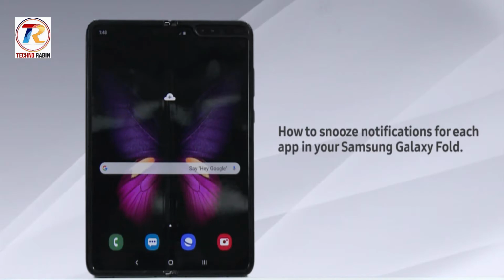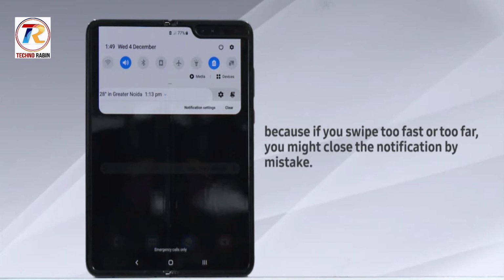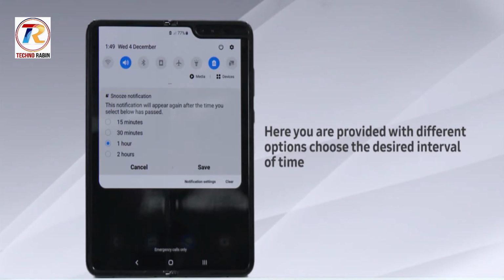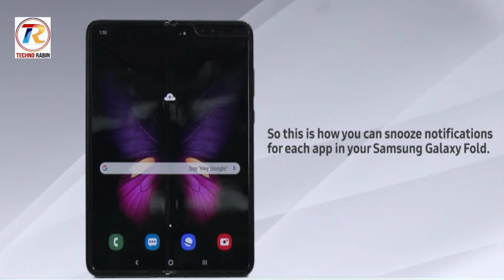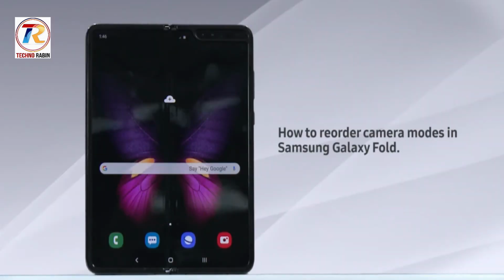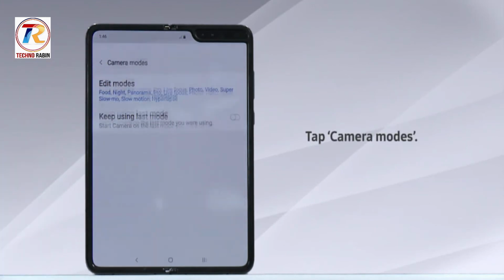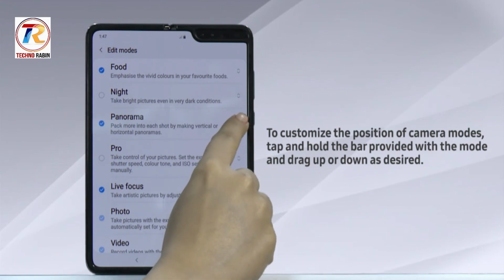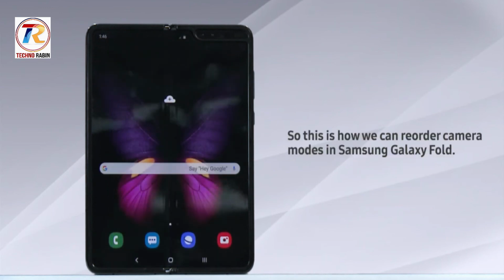How to Snooze Notifications for Each App in SM F900F Samsung Galaxy Fold